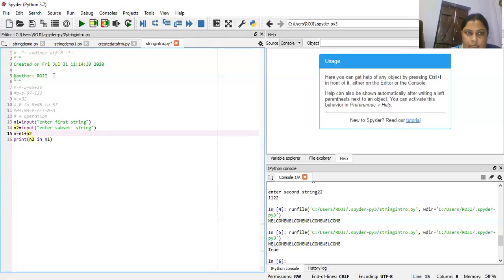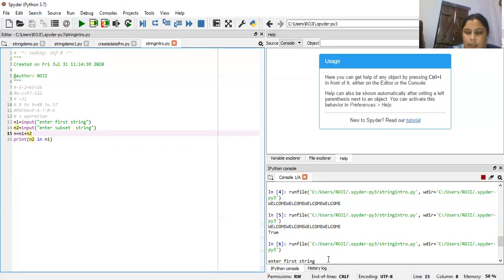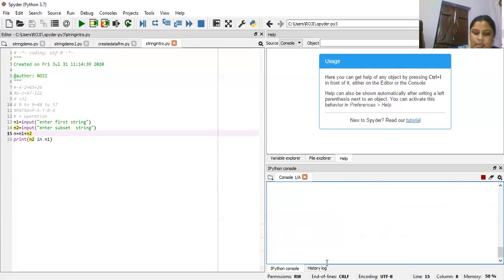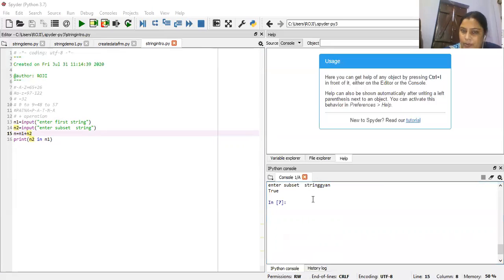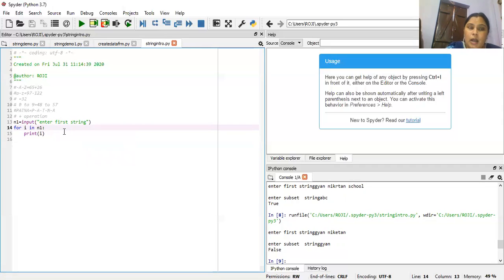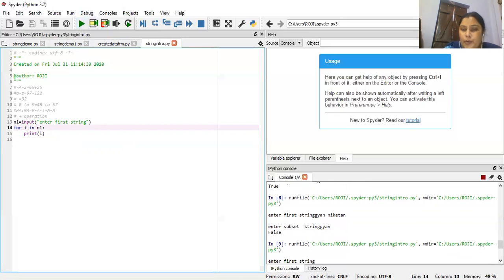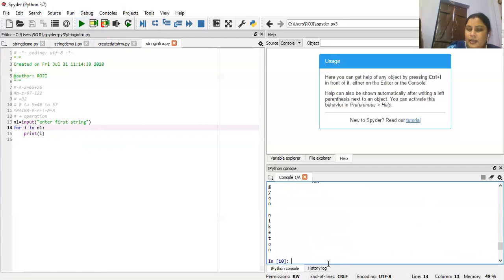XI(String Operation III)